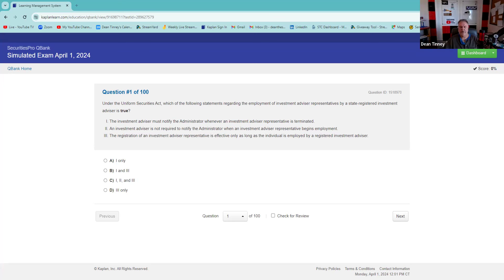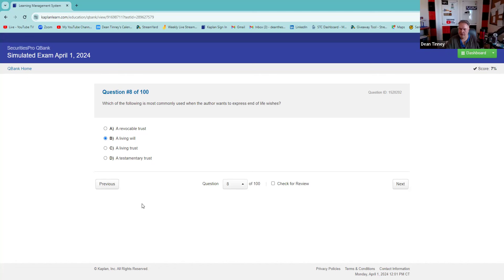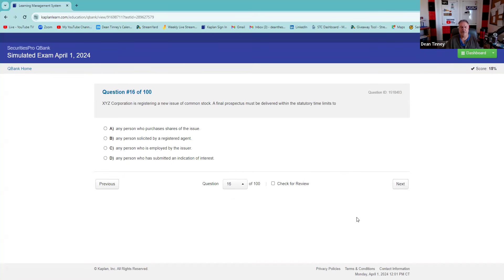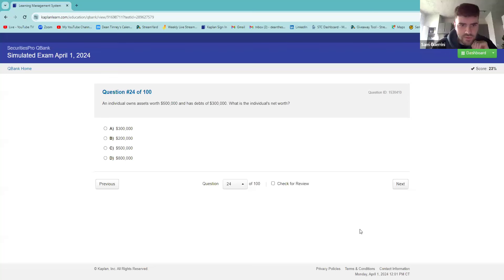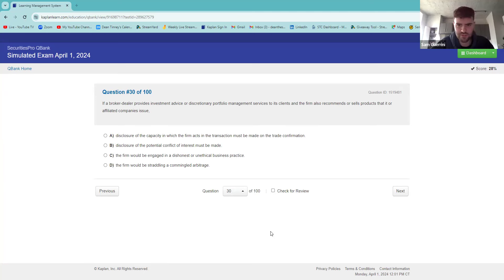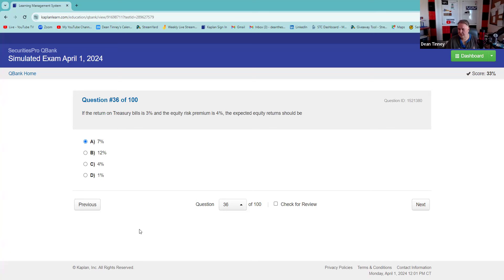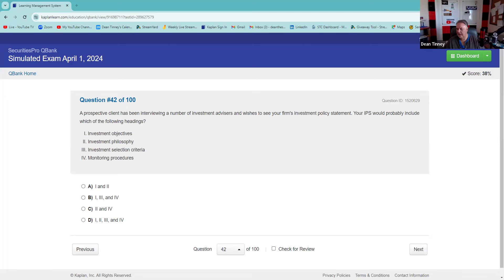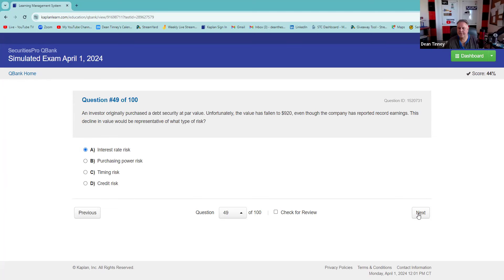Series 66 Exam Shared Screen Practice Test - Ride Along with Pause and Play